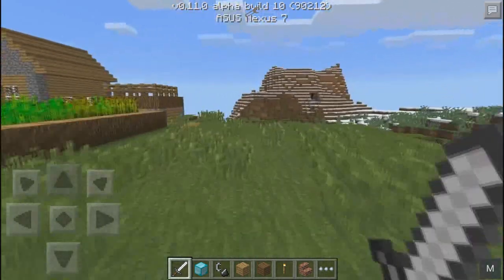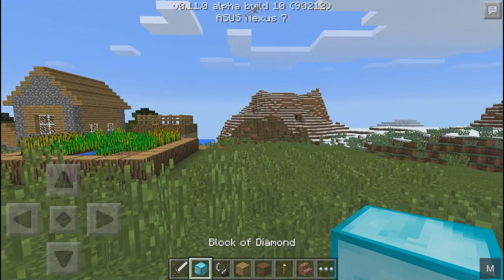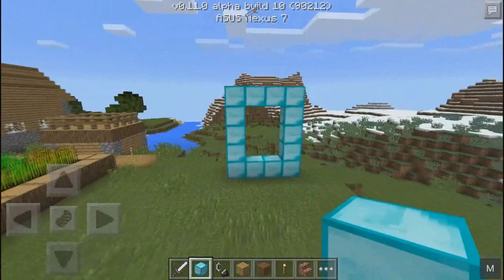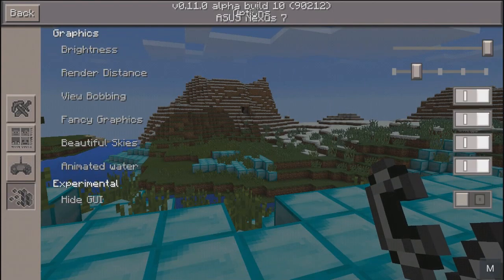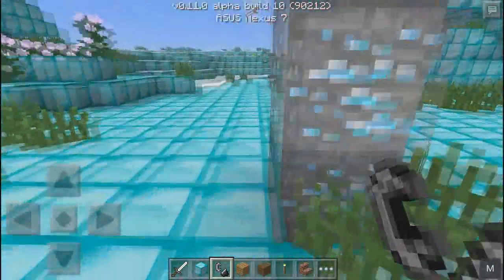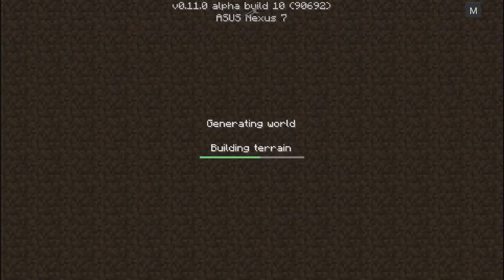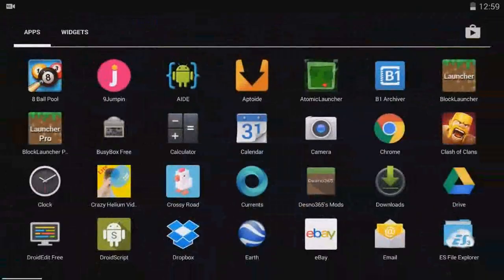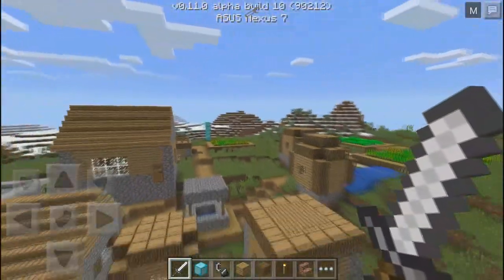DIAMOND PORTAL MOD in MCPE!!! - Minecraft PE (Pocket Edition)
Hey guys FuzionDroid here!! and welcome to another Minecraft PE video! Take some snacks and enjoy this new review for MCPE!
Can we reach 150 likes guys! Would be appreciated :D

What do u use to record?
I use SCR screen recorder pro (Root required)